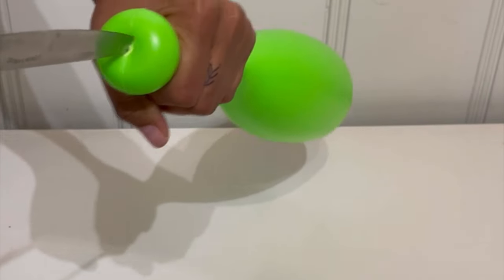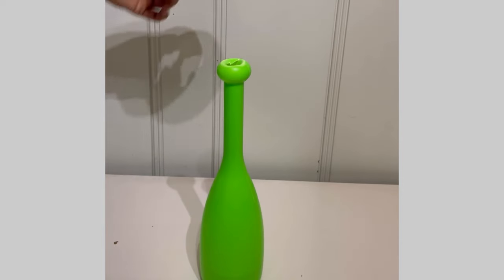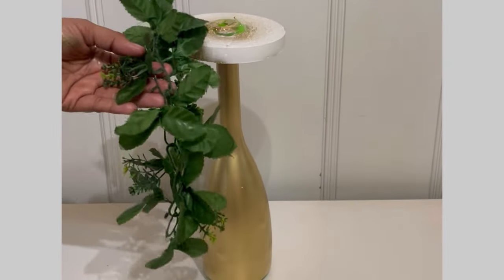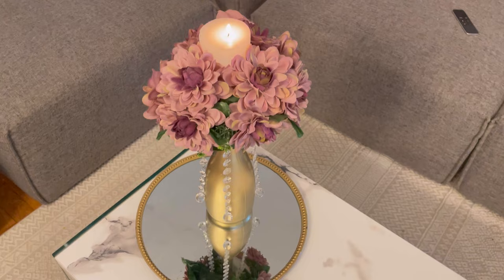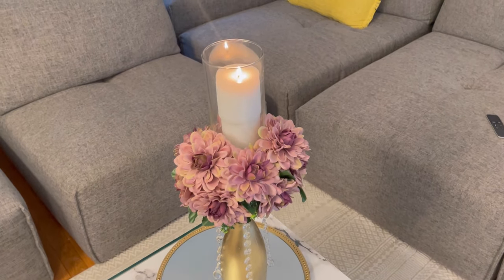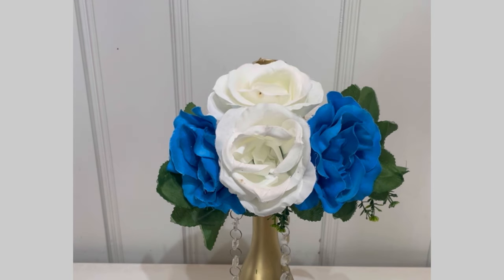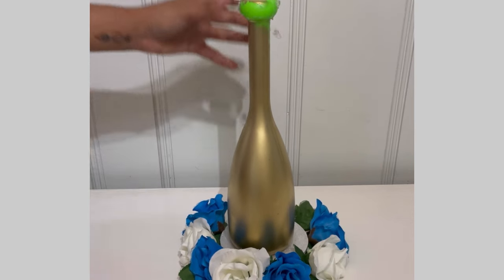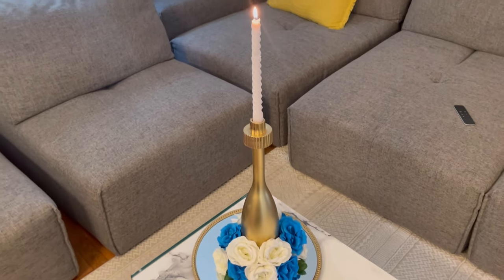Dollar Tree bat centerpieces Ideas /party table Decor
Hello guys let me show you how to make these centerpieces using Dollar Tree bat toy .